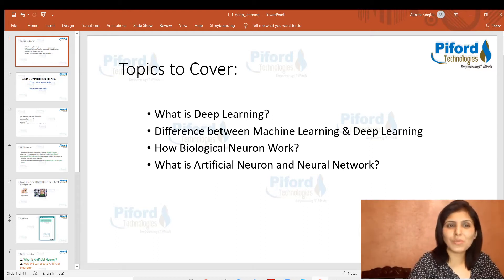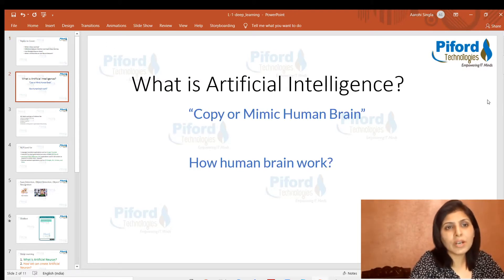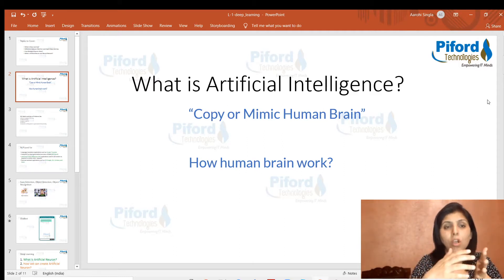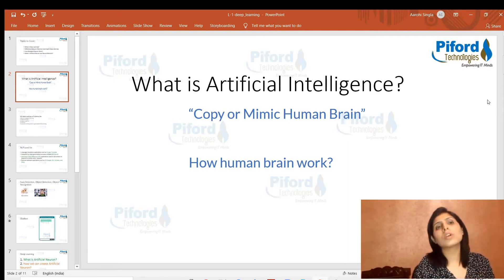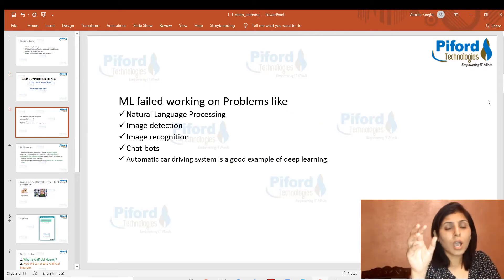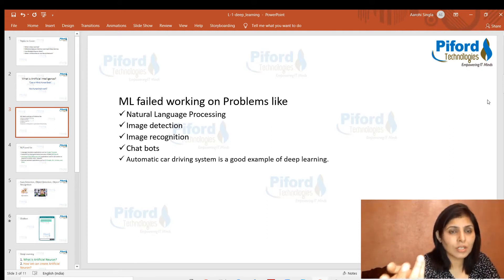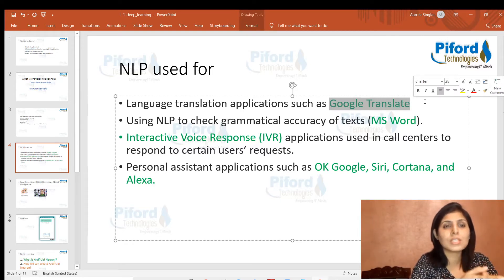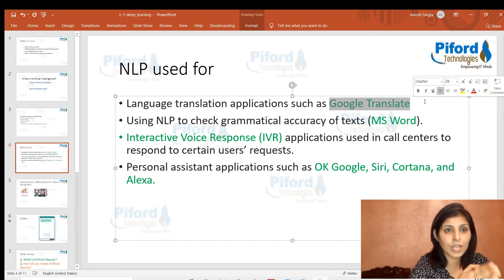L-1 Introduction to Deep Learning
Explained:  what is Deep Learning? What is Artificial Neuron and Neural Network? What is the difference between Machine Learning and Deep Learning.

Deep learning is a subset of machine learning, which is essentially a neural network with three or more layers. These neural networks attempt to simulate the behavior of the human brain—albeit far from matching its ability—allowing it to “learn” from large amounts of data. While a neural network with a single layer can still make approximate predictions, additional hidden layers can help to optimize and refine for accuracy.

At its simplest, deep learning can be thought of as a way to automate predictive analytics. While traditional machine learning algorithms are linear, deep learning algorithms are stacked in a hierarchy of increasing complexity and abstraction.

To understand deep learning, imagine a toddler whose first word is dog. The toddler learns what a dog is -- and is not -- by pointing to objects and saying the word dog. The parent says, "Yes, that is a dog," or, "No, that is not a dog." As the toddler continues to point to objects, he becomes more aware of the features that all dogs possess. What the toddler does, without knowing it, is clarify a complex abstraction -- the concept of dog -- by building a hierarchy in which each level of abstraction is created with knowledge that was gained from the preceding layer of the hierarchy.

Whether it’s Alexa or Siri or Cortana, the virtual assistants of online service providers use deep learning to help understand your speech and the language humans use when they interact with them.

      Translations
In a similar way, deep learning algorithms can automatically translate between languages. This can be powerful for travelers, business people and those in government.

      Vision for driverless delivery trucks, drones and autonomous cars
The way an autonomous vehicle understands the realities of the road and how to respond to them whether it’s a stop sign, a ball in the street or another vehicle is through deep learning algorithms. The more data the algorithms receive, the better they are able to act human-like in their information processing—knowing a stop sign covered with snow is still a stop sign.

      Chatbots and service bots
Chatbots and service bots that provide customer service for a lot of companies are able to respond in an intelligent and helpful way to an increasing amount of auditory and text questions thanks to deep learning.

      Image colorization
Transforming black-and-white images into color was formerly a task done meticulously by human hand. Today, deep learning algorithms are able to use the context and objects in the images to color them to basically recreate the black-and-white image in color. The results are impressive and accurate.

      Facial recognition
Deep learning is being used for facial recognition not only for security purposes but for tagging people on Facebook posts and we might be able to pay for items in a store just by using our faces in the near future. The challenges for deep-learning algorithms for facial recognition is knowing it’s the same person even when they have changed hairstyles, grown or shaved off a beard or if the image taken is poor due to bad lighting or an obstruction.

      Medicine and pharmaceuticals
From disease and tumor diagnoses to personalized medicines created specifically for an individual’s genome, deep learning in the medical field has the attention of many of the largest pharmaceutical and medical companies.

      Personalized shopping and entertainment
Or where Amazon comes up with ideas for what you should buy next and those suggestions are exactly what you need but just never knew it before? Yep, it’s deep-learning algorithms at work.

The more experience deep-learning algorithms get, the better they become. It should be an extraordinary few years as the technology continues to mature.